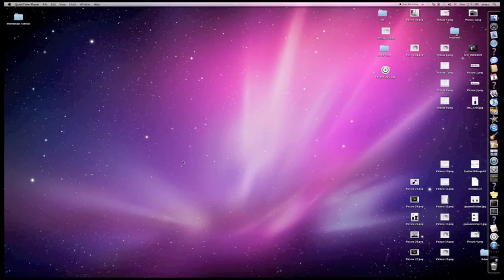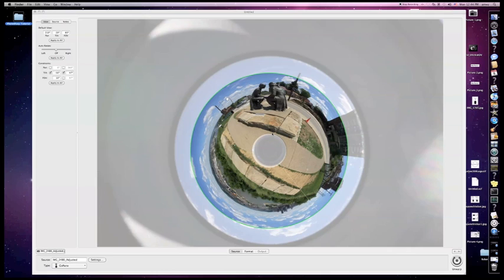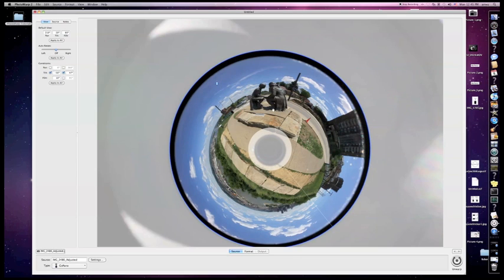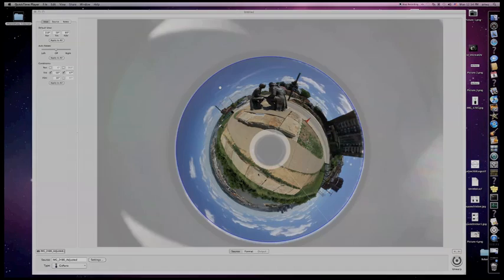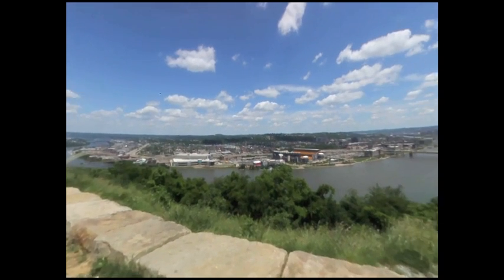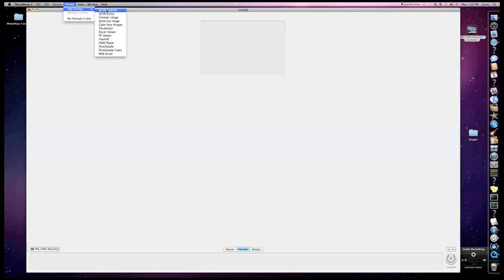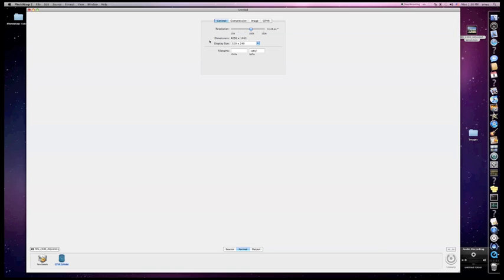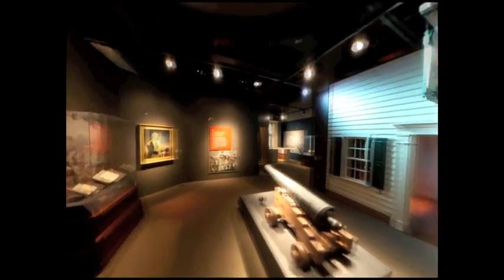How to make 360 Panoramic images with the GoPano optic : Part 3 The PhotoWarp Software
See videos like never before, get immersed in the scene, experience a complete 360 video!!. We make technology for 360 videos and images.